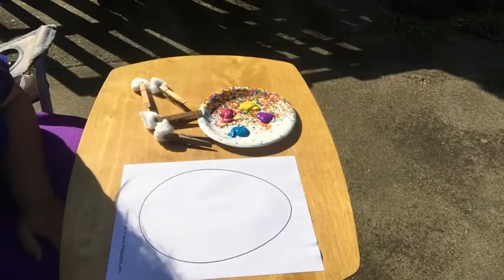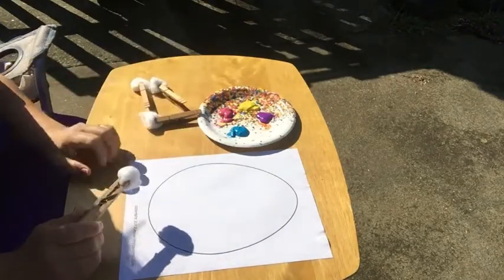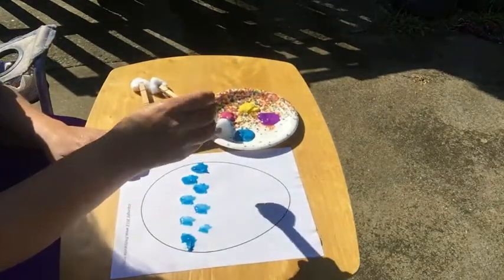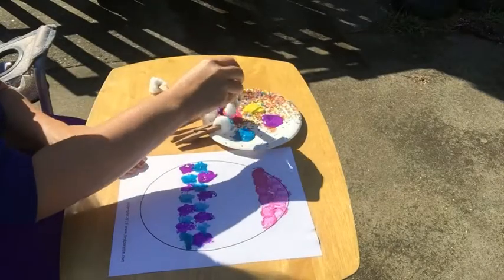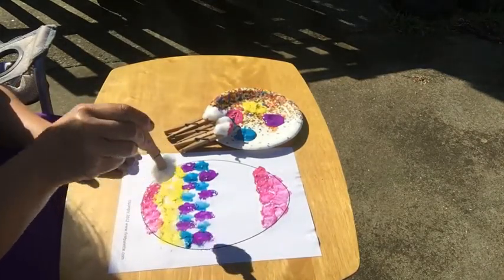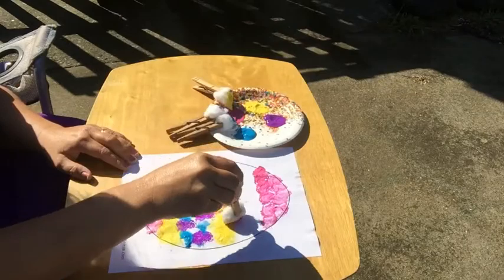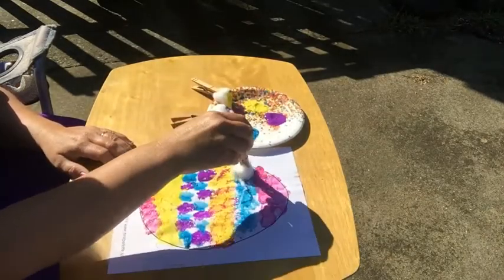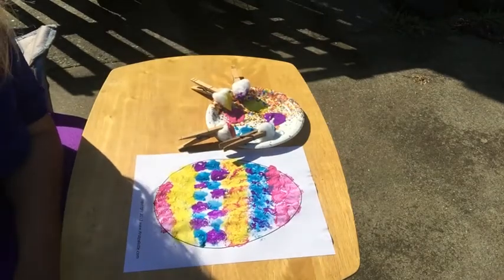Ms Janel Celebrates Spring painting an Easter Egg